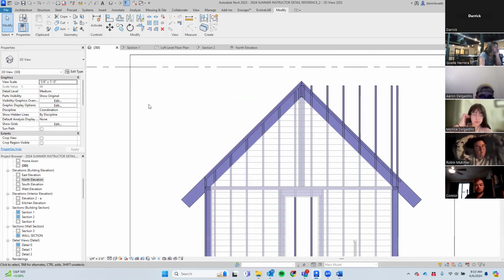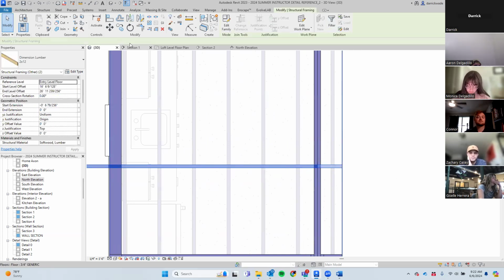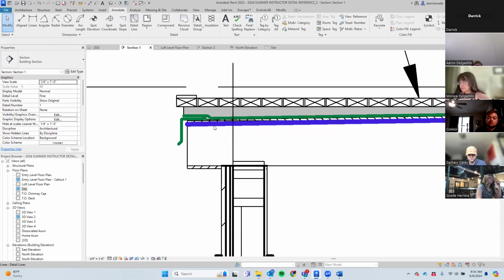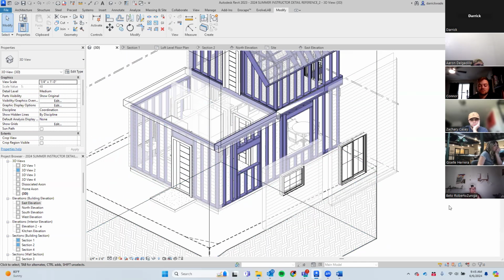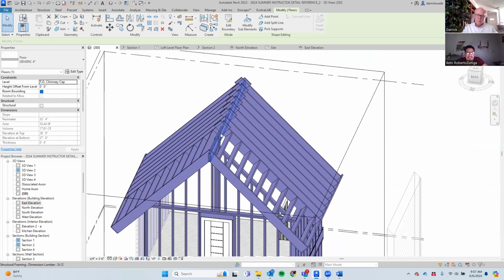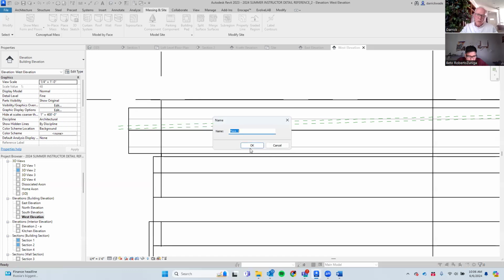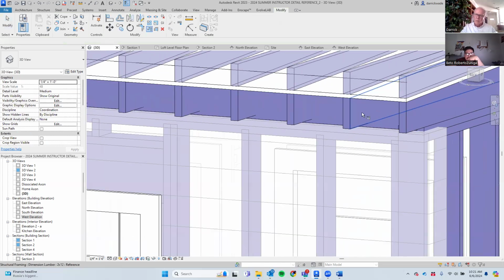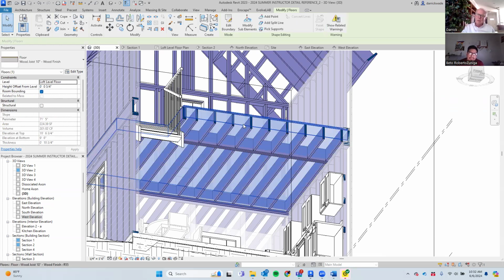3 DETAILING CLASS RECORDING part two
This is a recording of the online detailing class from June 6